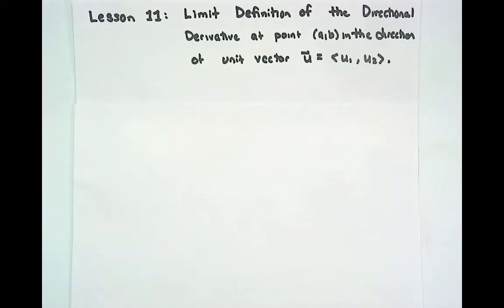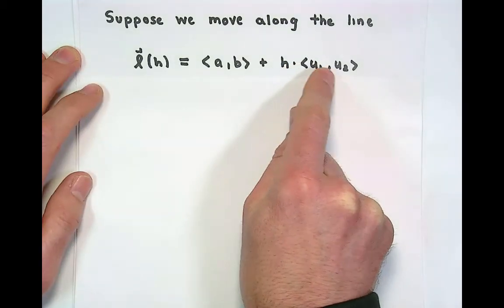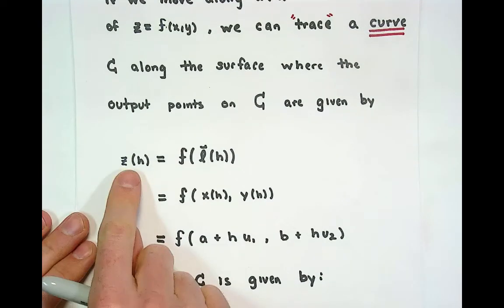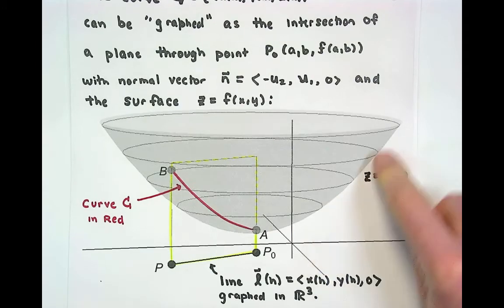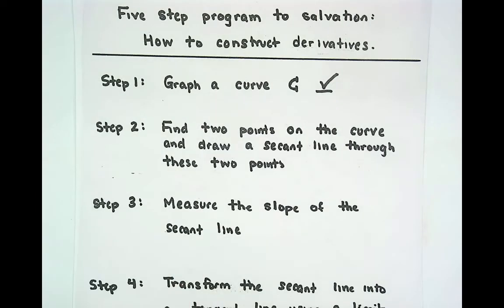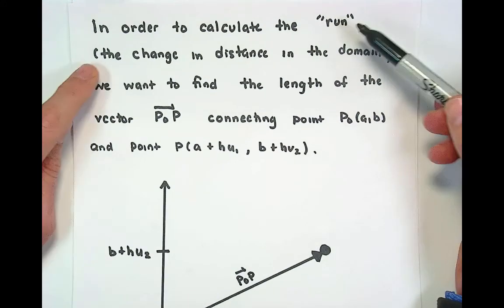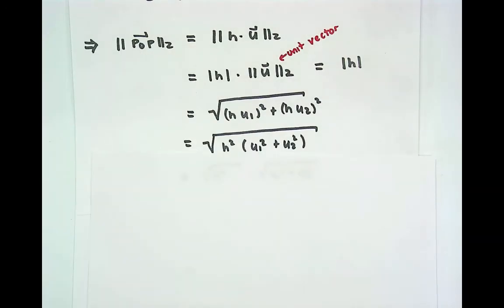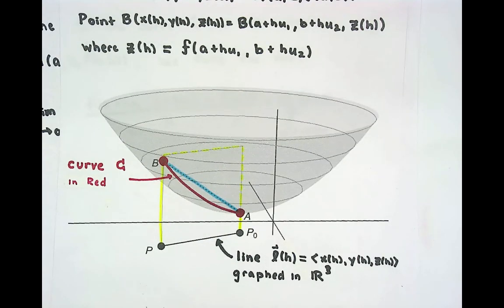M1C, Lesson 11.2: Limit Definition of Directional Derivative